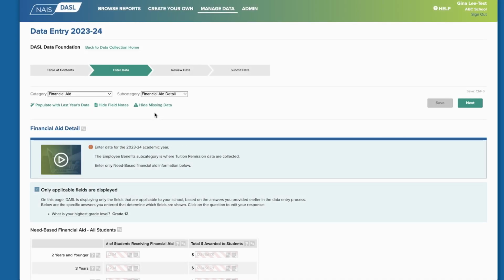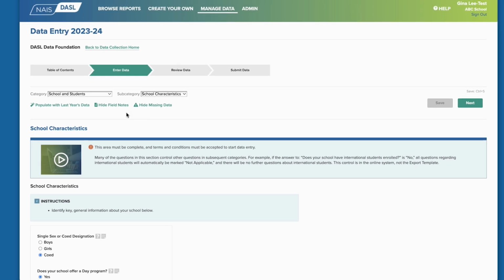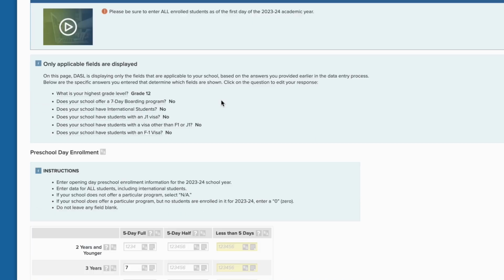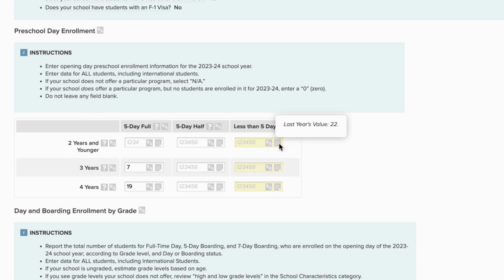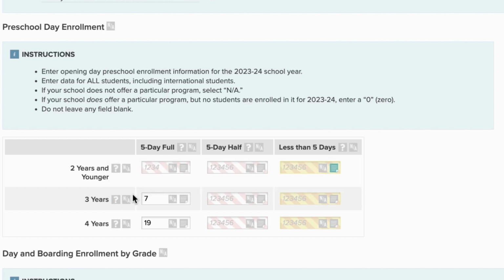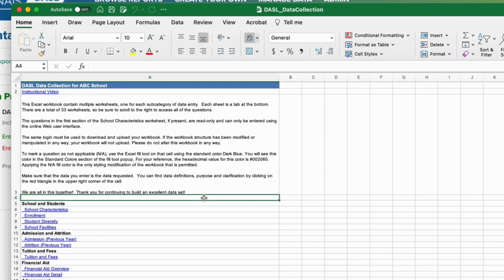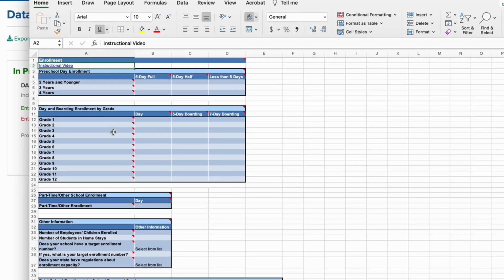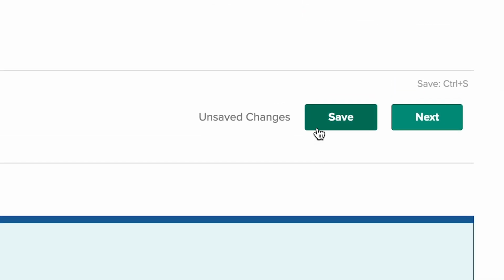2023-24 DASL Data Entry: Financial Aid Detail